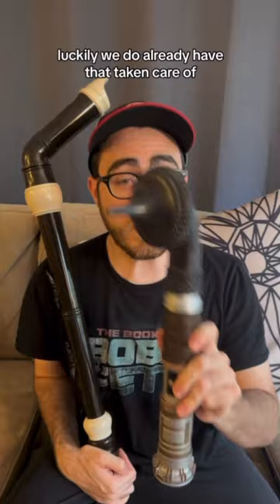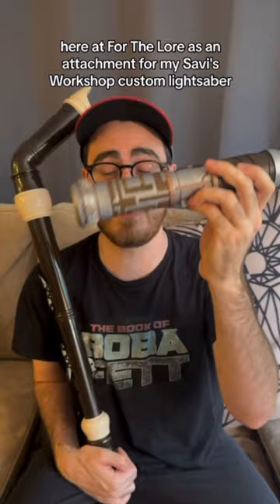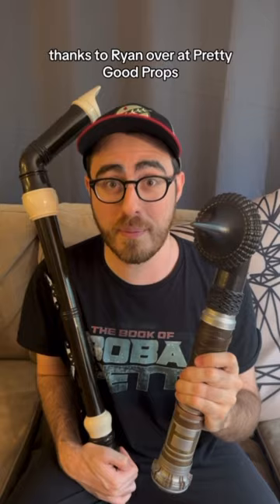Boba Fett theme on Bass Recorder!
and shoutout to my mans, @ryanmaran2140 as always!